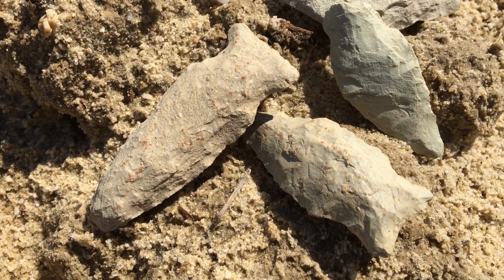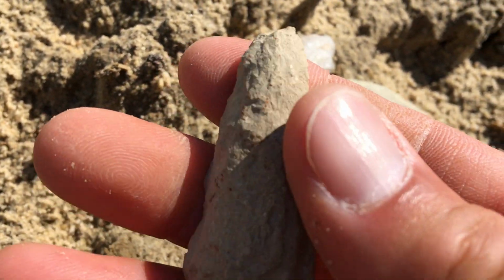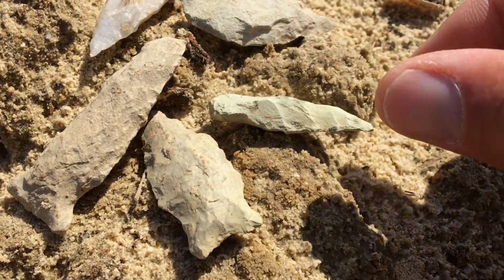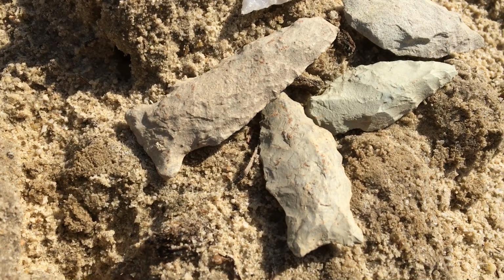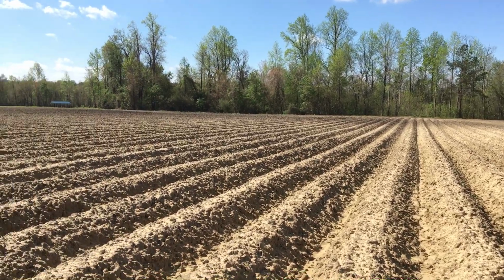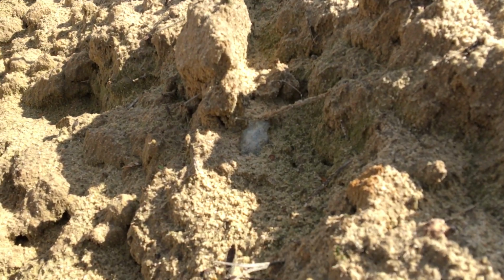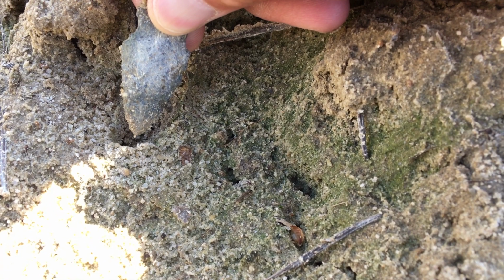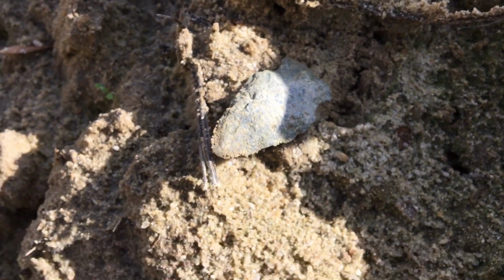Experience Ancient Indian! ~ JOIN The HUNT – LIVE! April 2017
Political Interest!  There are serious affairs daily happening in OUR history. So many great discussions which are worthy of our notice.  Be informed!  “Targeted Ann Coulter Event May Top Milo Riot”.